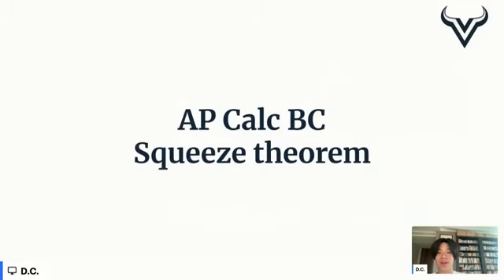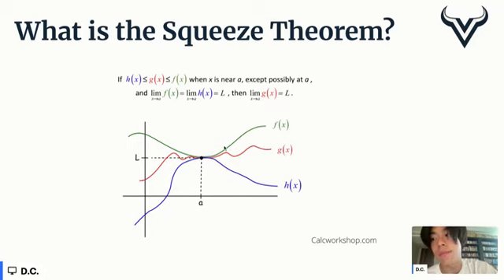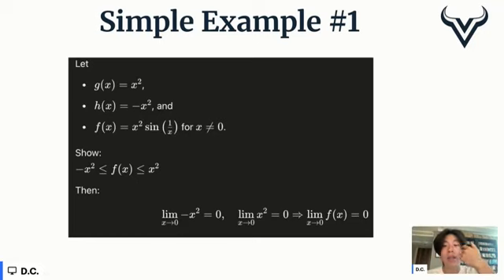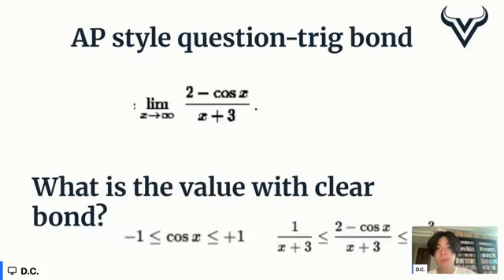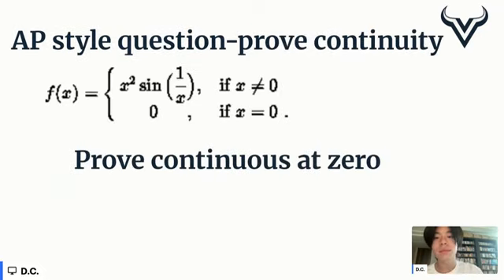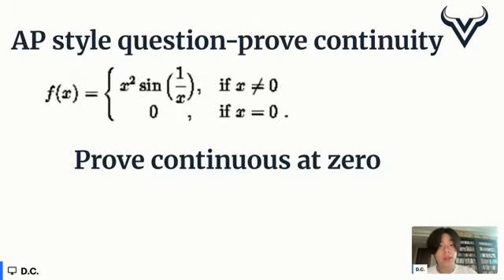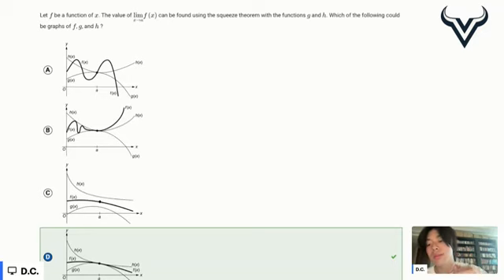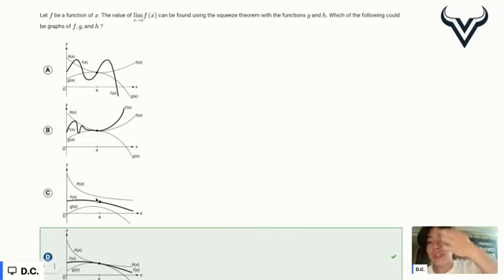AP Calculus BC | Squeeze Theorem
This video covers Squeeze Theorem for AP Calculus BC.